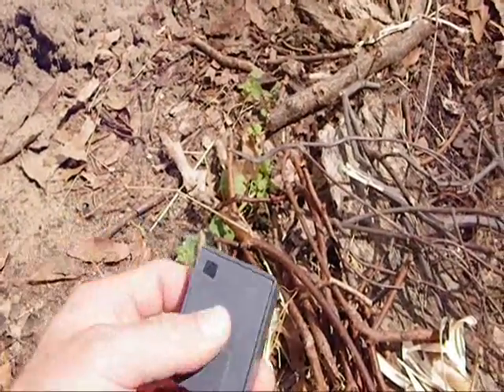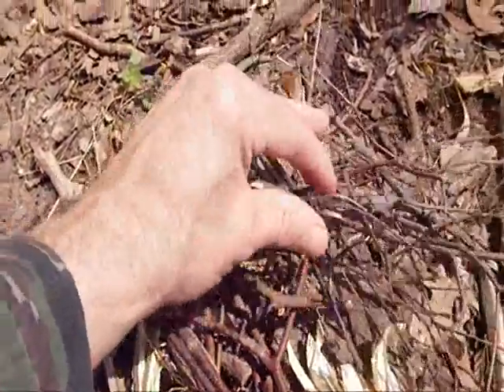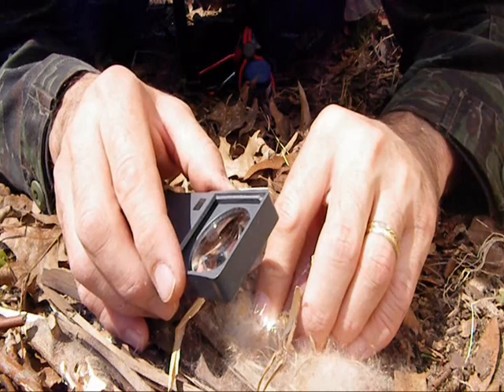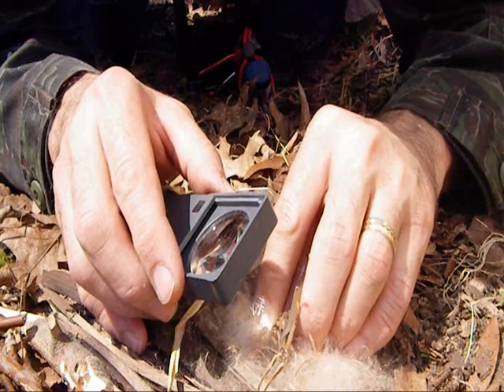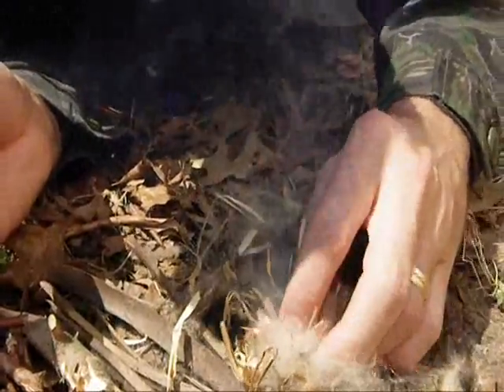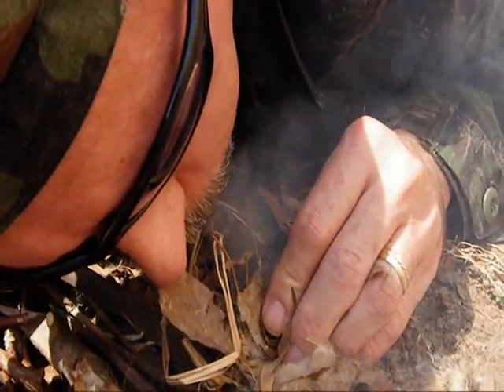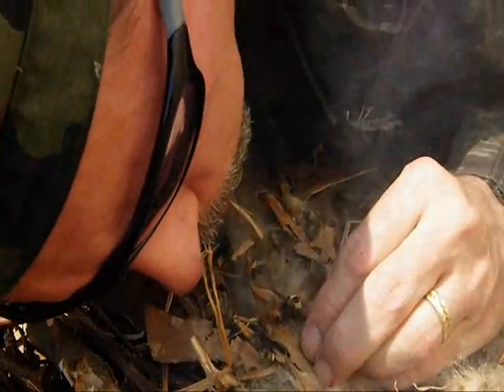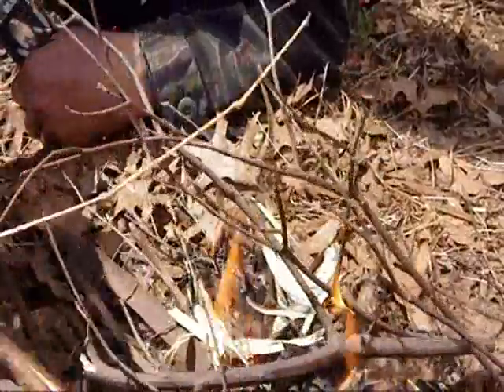Making Fire with a Magnifier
A few tips on how to make fire using Natural Material and a Magnifying Lens.